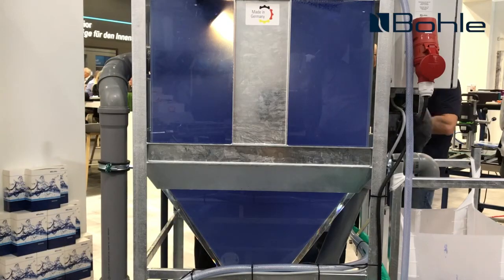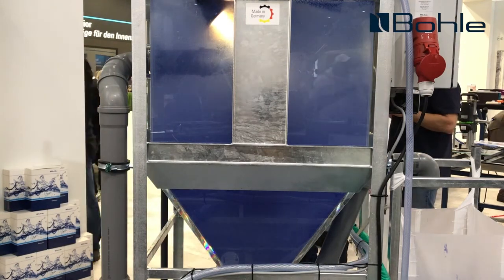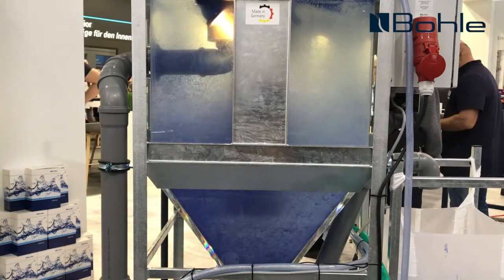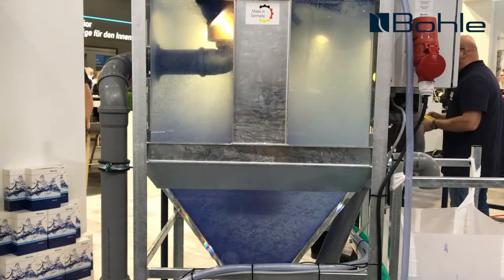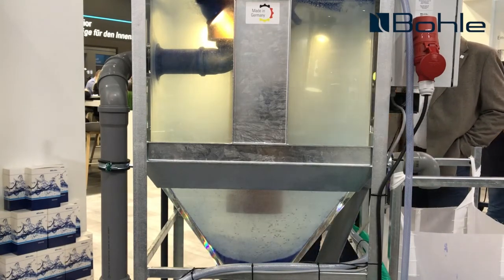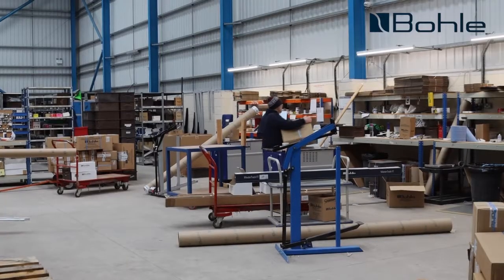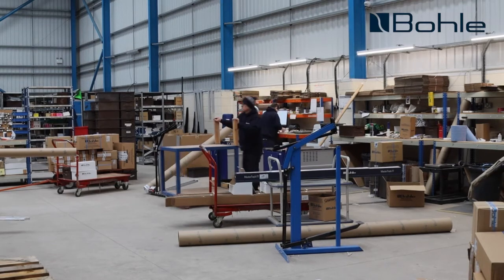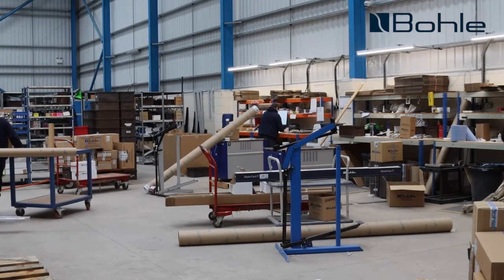Bohle Sedimentors: Improve efficiency, save money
Bohle Ltd's Managing Director, Dave Broxton, explains how glass processors can cut costs by using the right machinery, including sedimentors.